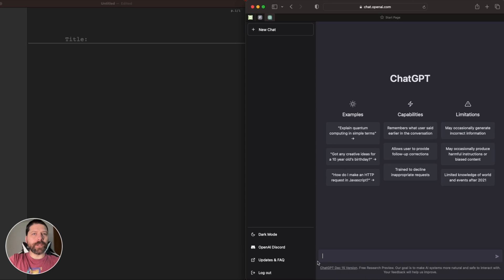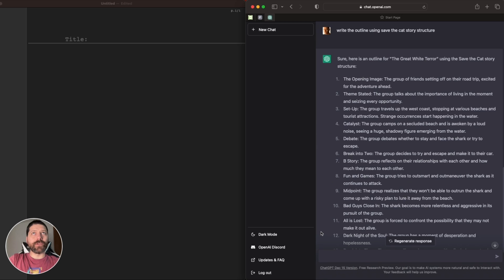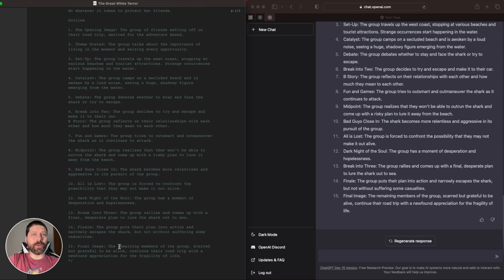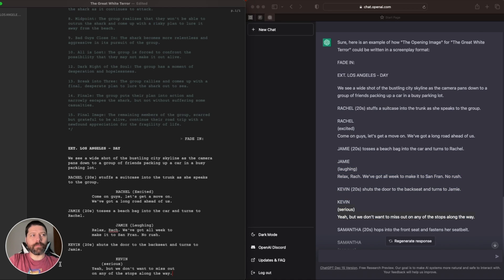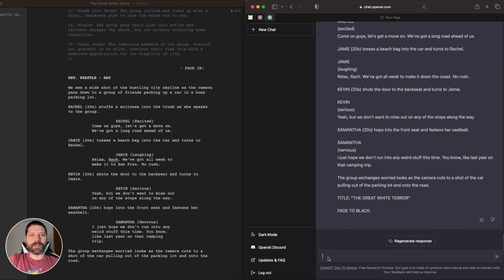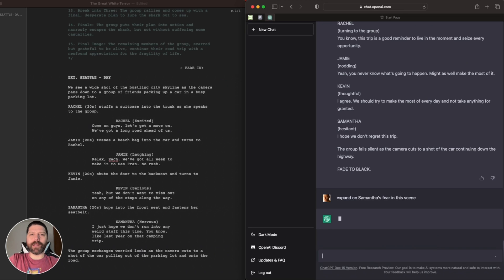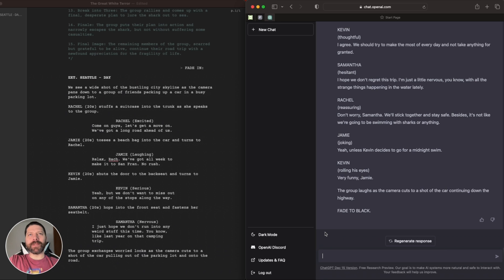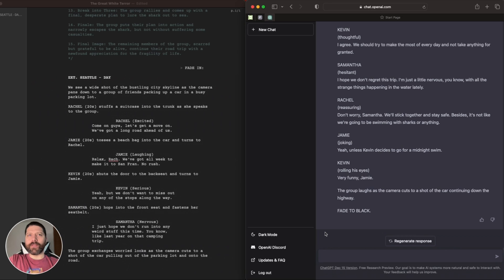How To Write Scripts with ChatGPT (Easy Step by Step Guide for Beginners)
Welcome to this tutorial on how to write a screenplay with ChatGPT! In this step by step video, I'll show you how to use ChatGPT, a powerful language model developed by OpenAI, to help you craft a compelling and professional screenplay. Whether you're a beginner or an experienced screenwriter, ChatGPT can provide you with valuable assistance and inspiration as you bring your story to life. So let's get started and learn how to write a screenplay with ChatGPT!